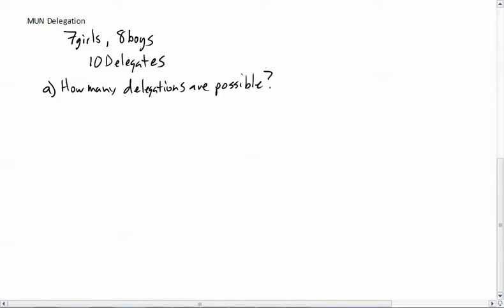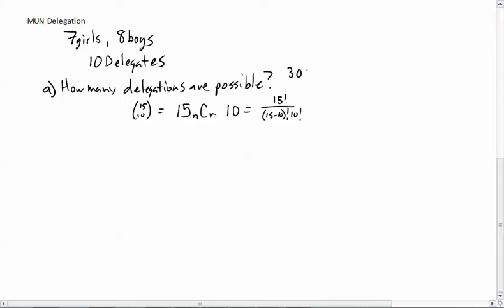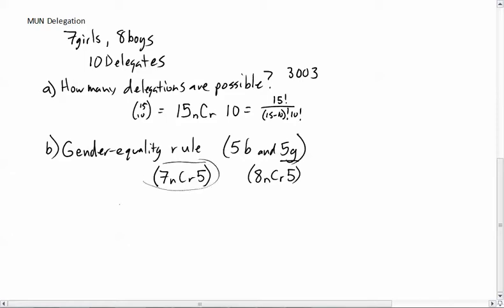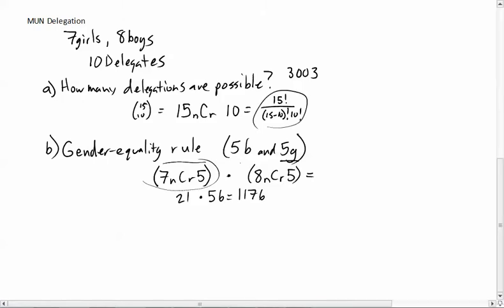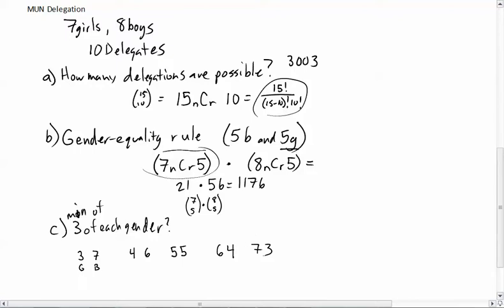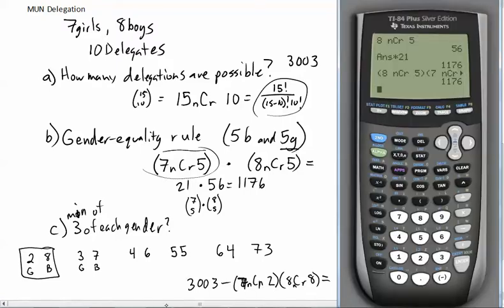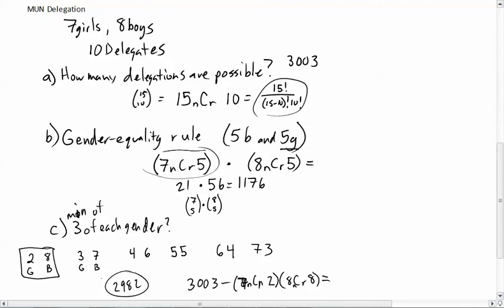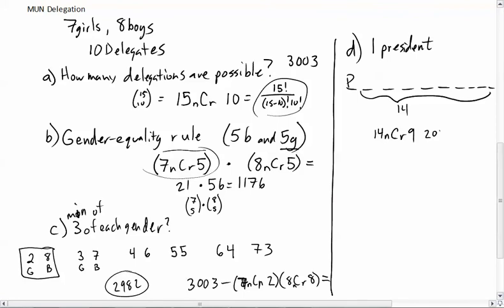Counting through Combinations and Permutations: MUN delegations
A few examples of how to use Combinations and Permutations